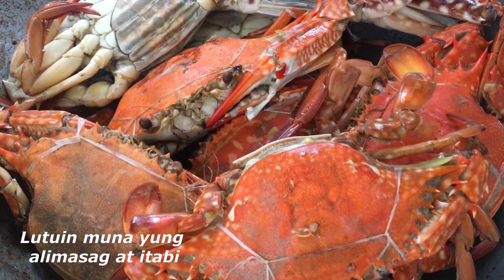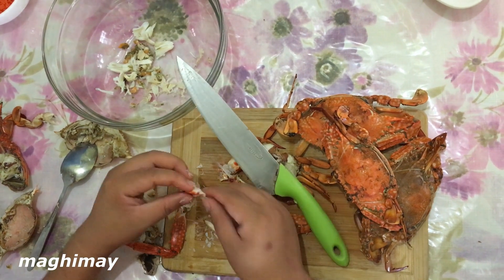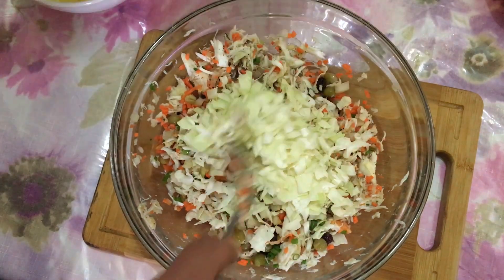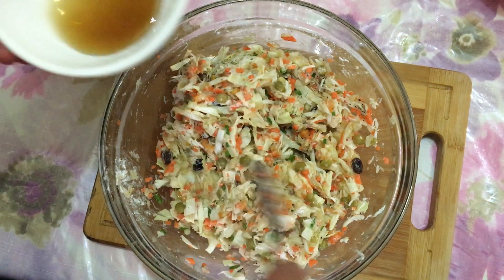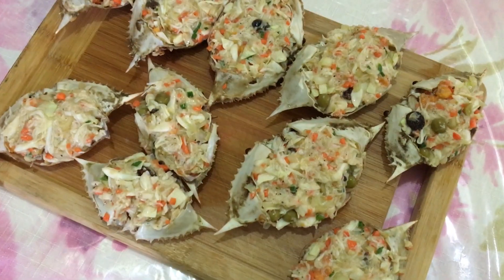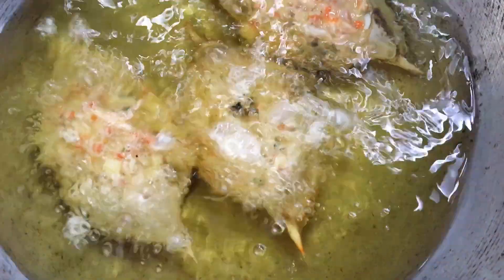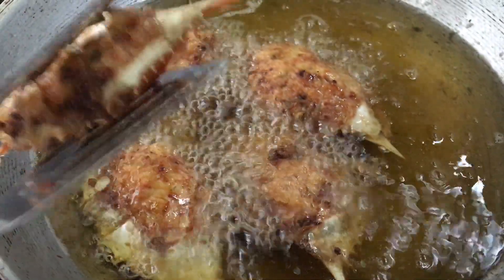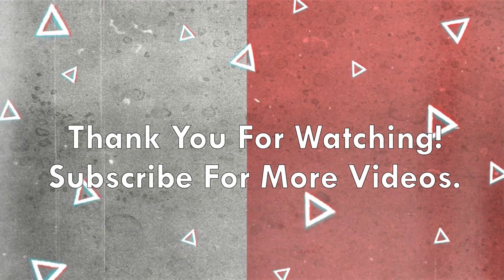Relyenong Alimasag (Stuffed Crab) Recipe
By: Chon's Vlog

Crab meat
2 cloves garlic
1 white union
1 can green peas
1 small carrot
1/2 cabbage
  Union leaves
1 pack raisins
2 tbps. Flour
3 eggs
Salt / fish sauce to taste
1/2 tsp ground pepper